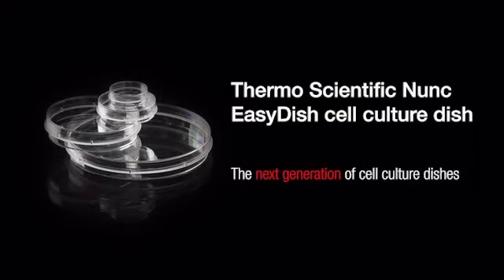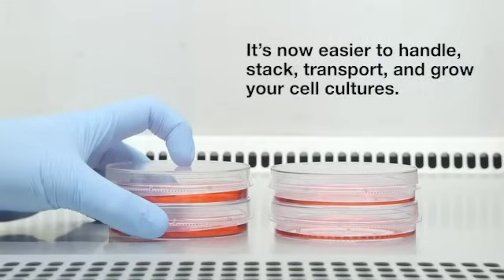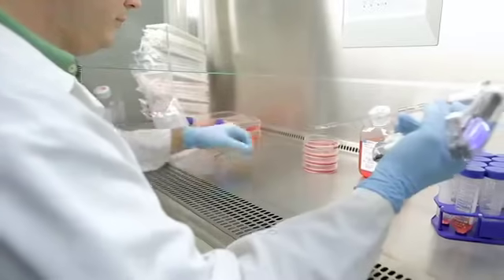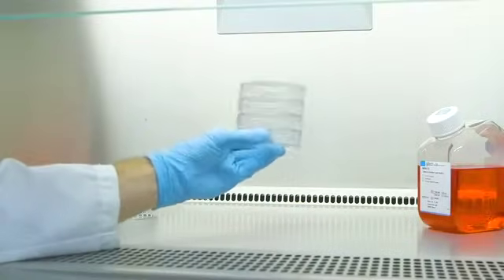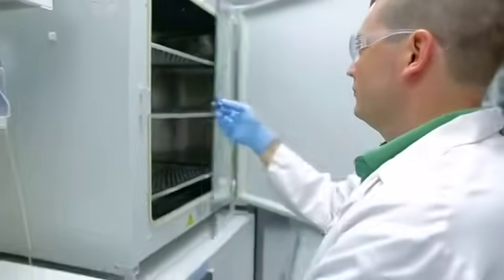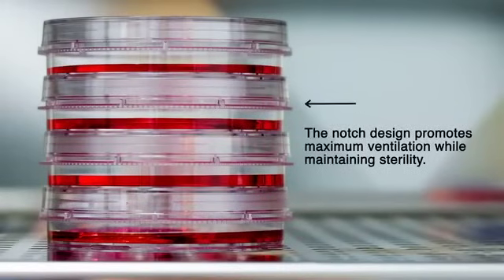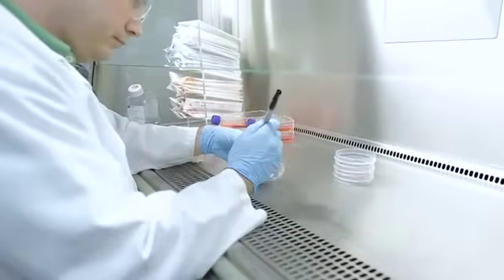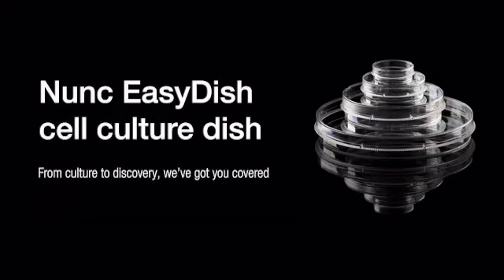Thermo Scientific Nunc EasYDishes